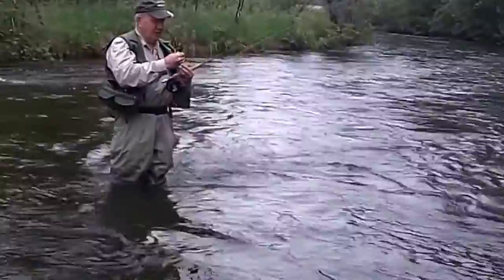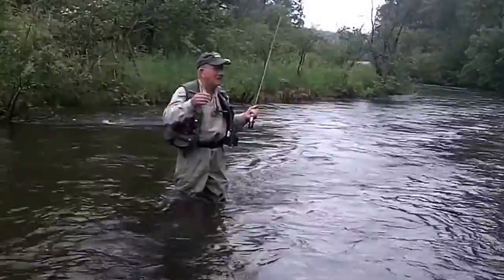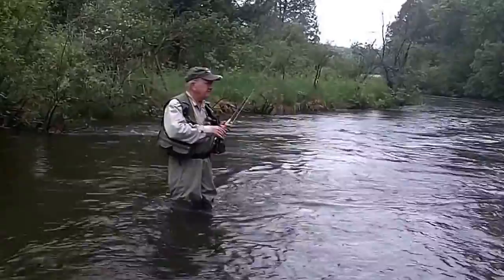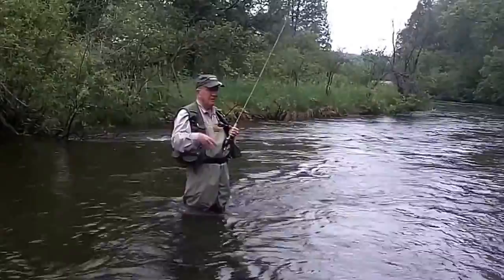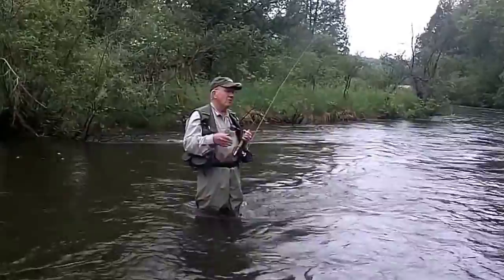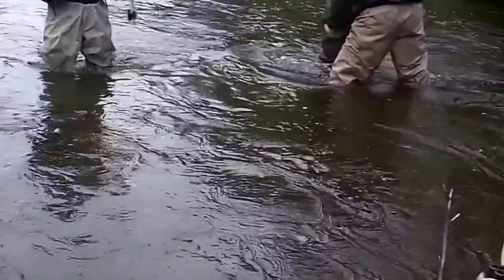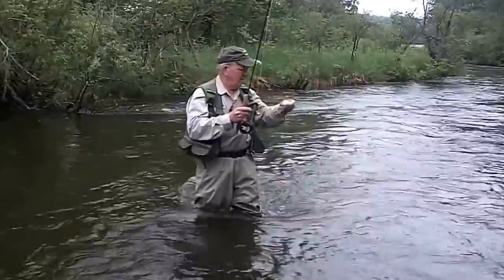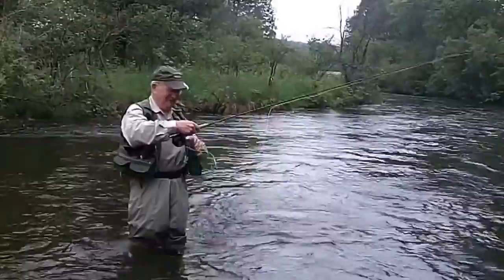Fly Fishing Nymphing Part 1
Basic intro techniques to nymphing.